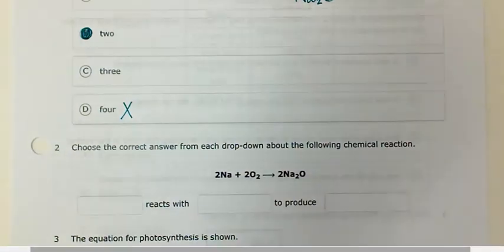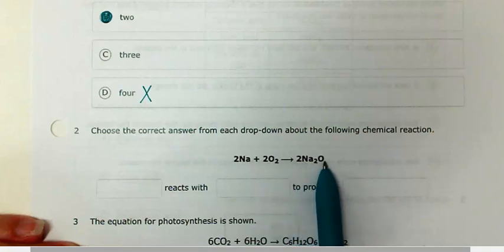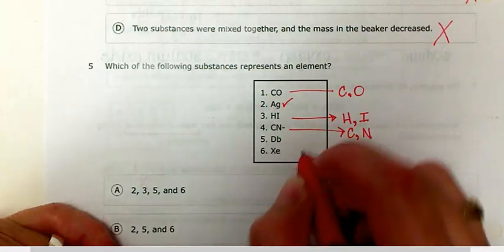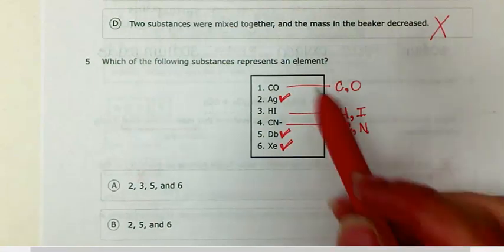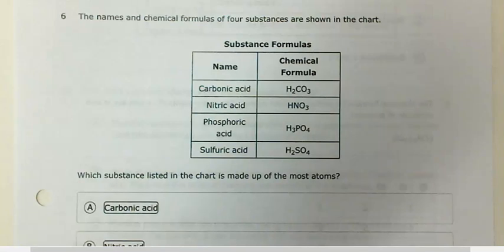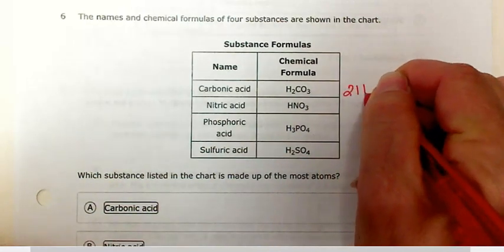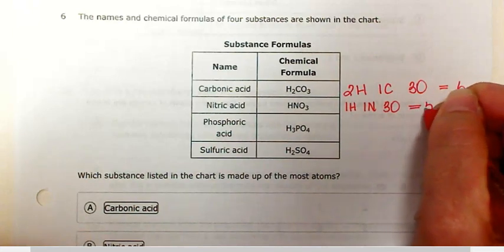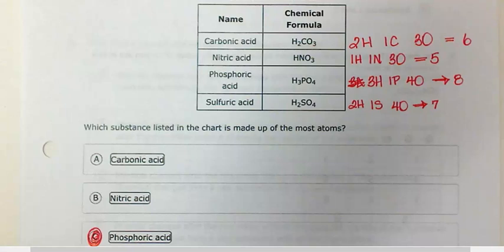RC 1 Mini STAAR Corr pt 1